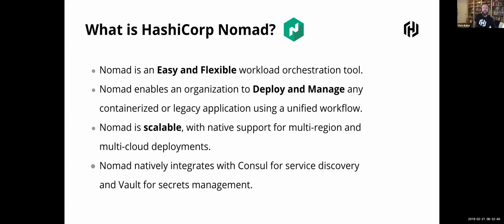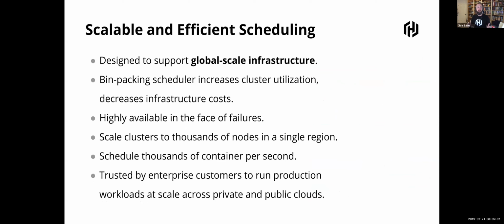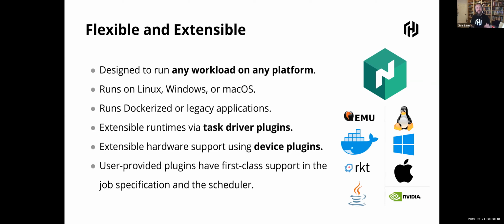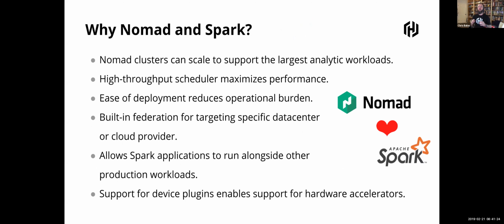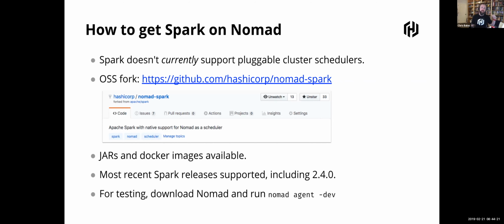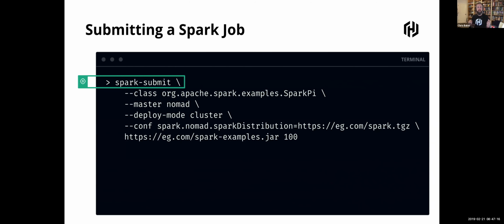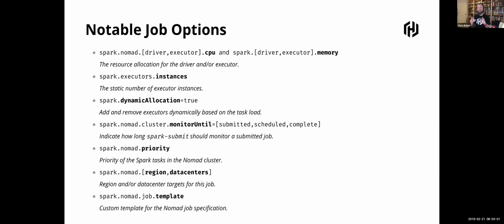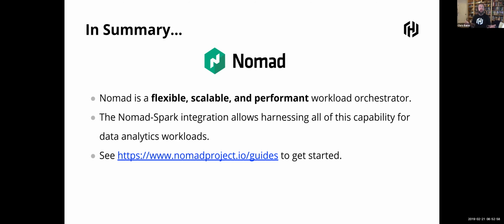Machine Learning Workflows with HashiCorp Nomad and Apache Spark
HUG community member, Chris Baker will give a talk on Machine Learning Workflows with HashiCorp Nomad and Apache Spark.

He will review the workflows for running Apache Spark workloads against a Nomad cluster using the HashiCorp Nomad-Spark integration. Special emphasis will be given to cloud-hosted Nomad providers.

This talk was part of the first HashiTalks online event—A 24-hour continuous series of presentations from the worldwide HashiCorp User Group (HUG) community and from HashiCorp engineers as well. The event took place from February 21-22, 2019.

Check out your local chapter or start a new one